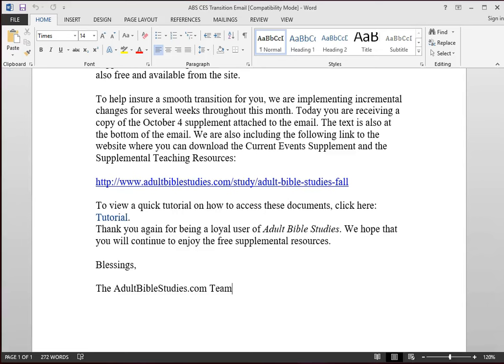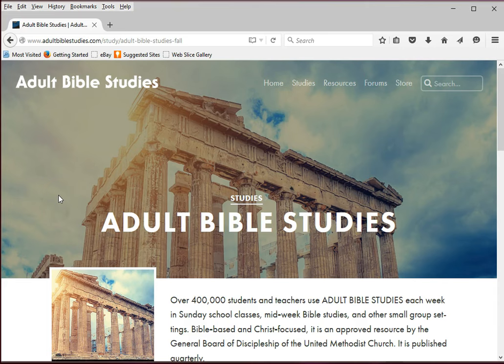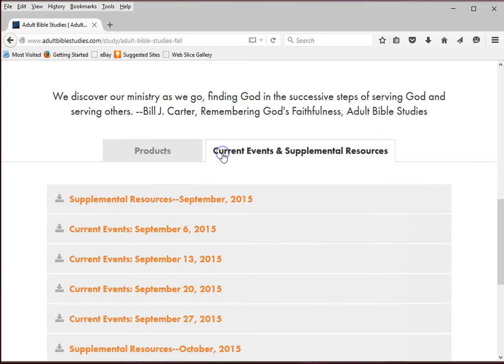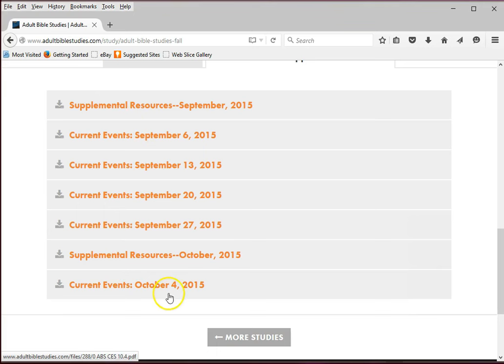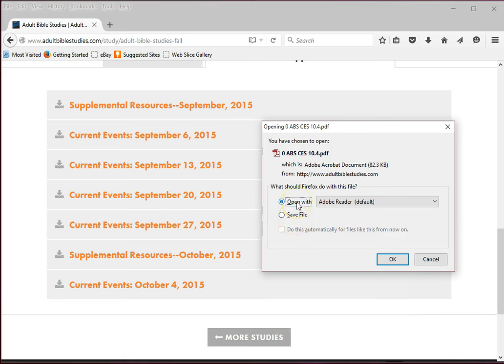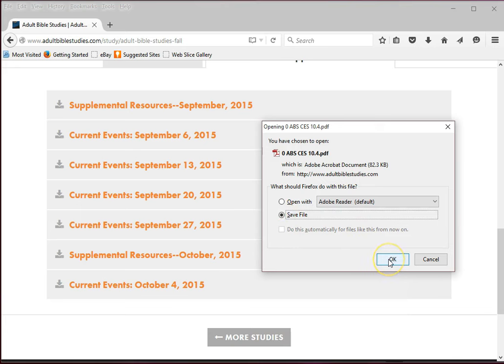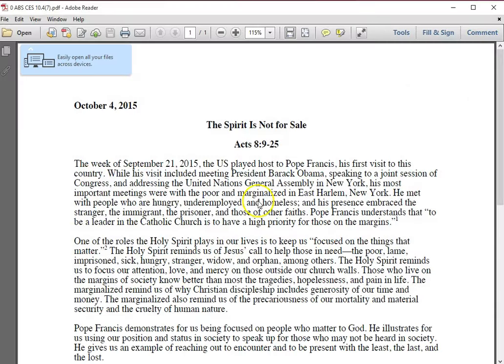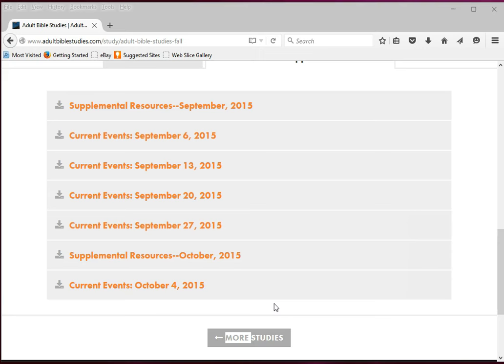Current Events Supplements Tutorial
This video walks you through how to access the Current Events & Supplement Resources for the Adult Bible Studies Curriculum on the AdultBibleStudies.com Website.